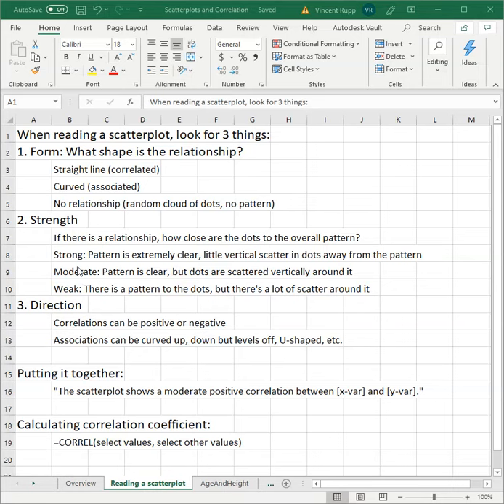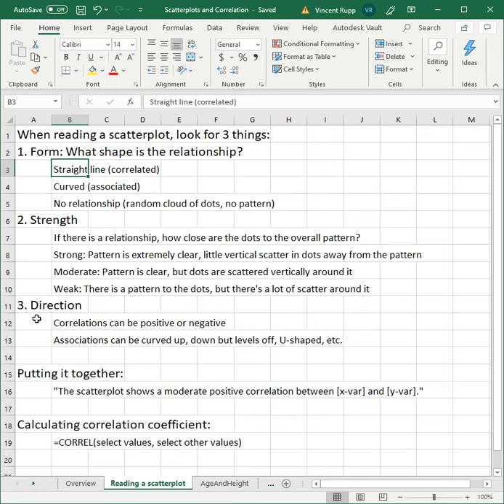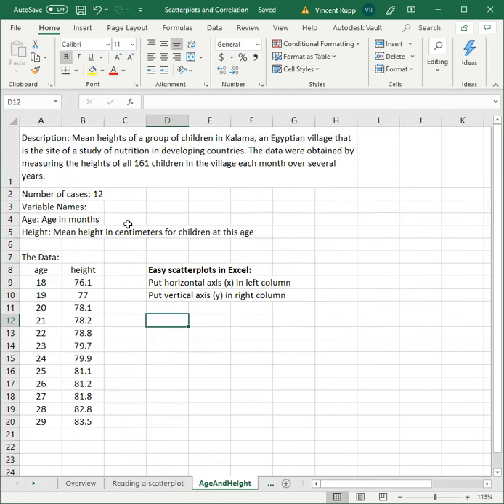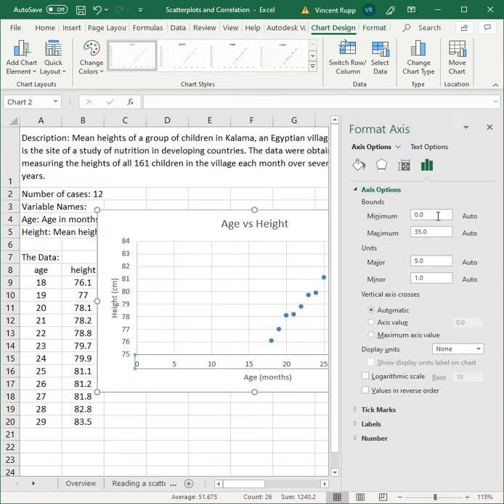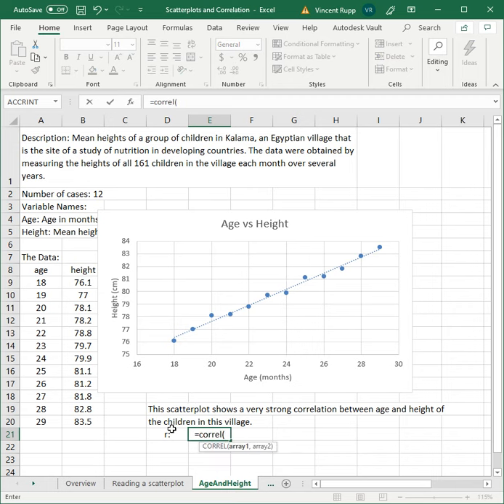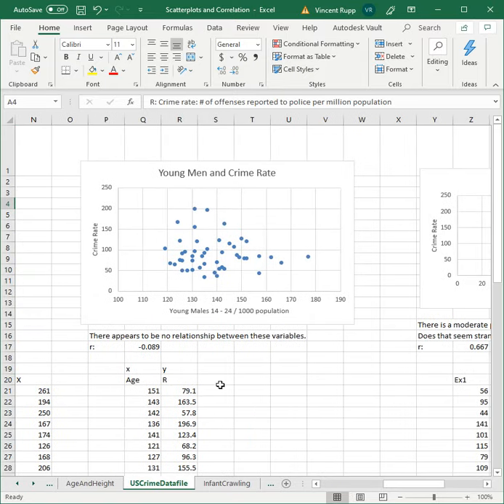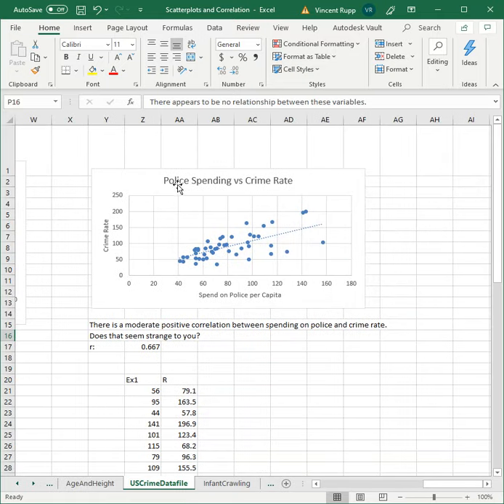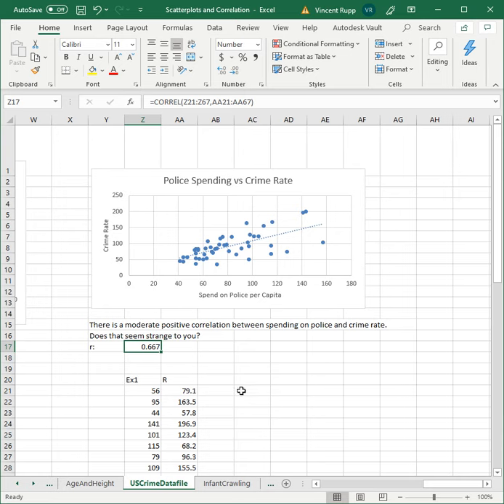Correlation Examples Part 1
What to look for in a scatterplot, calculating correlation coefficient, 3 examples